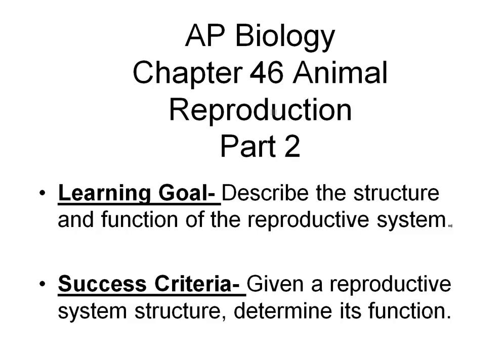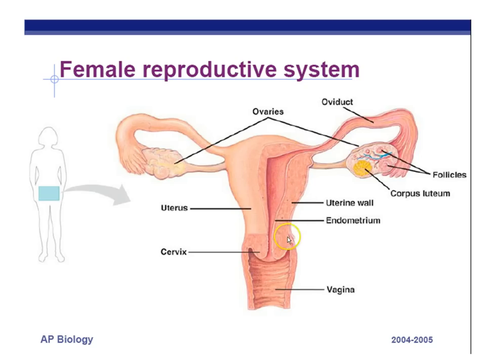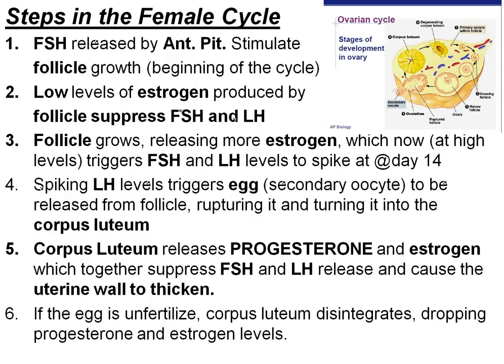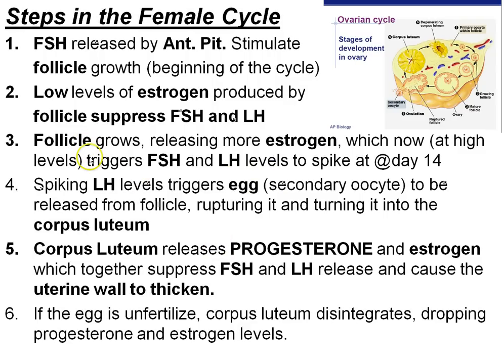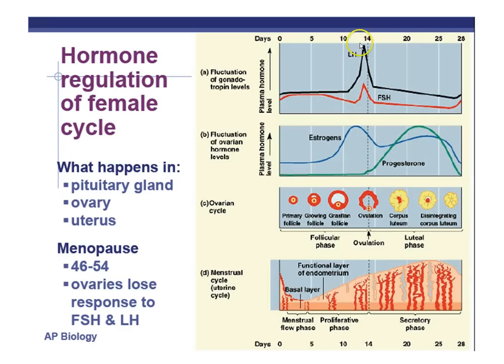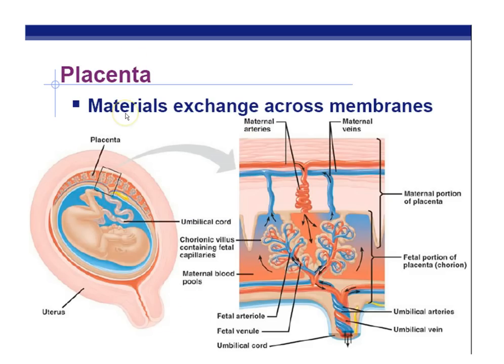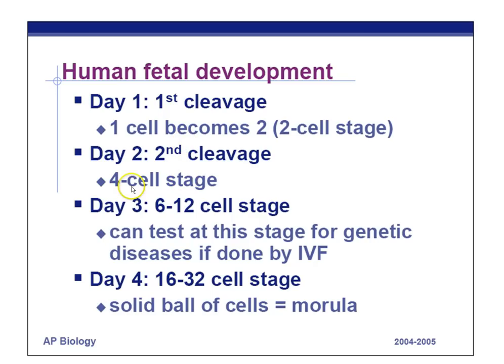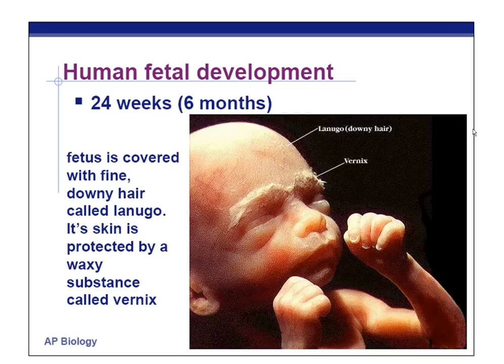AP Biology Chapter 46 Animal Reproduction Part 2